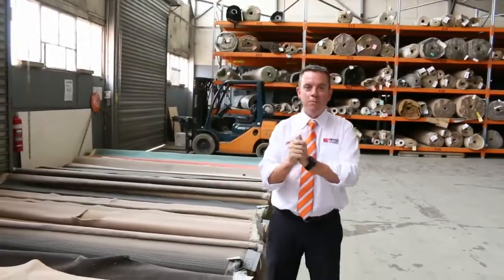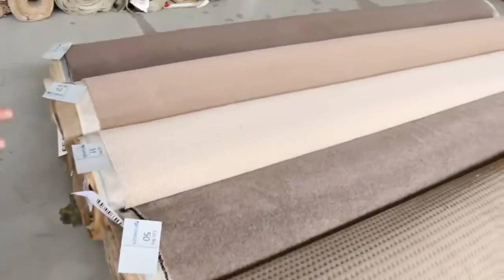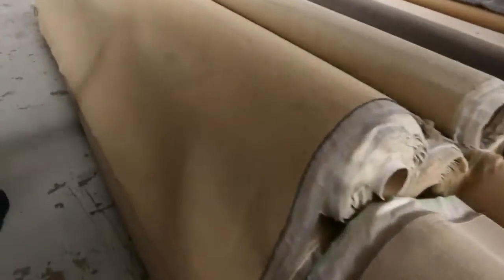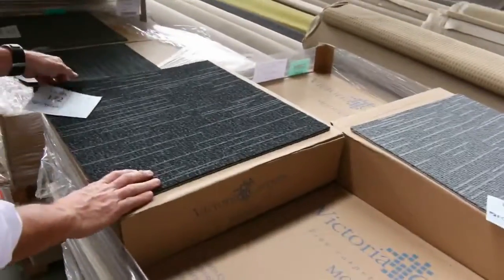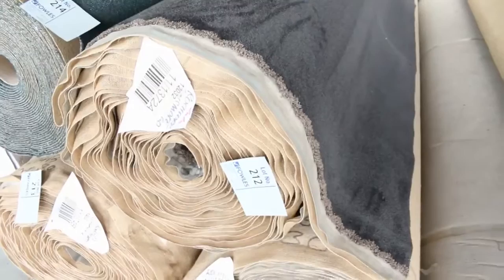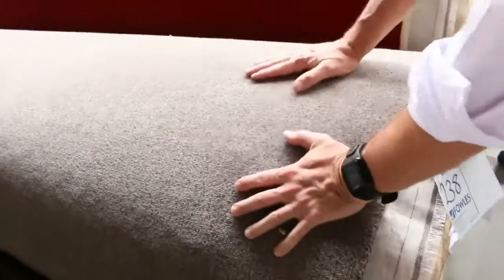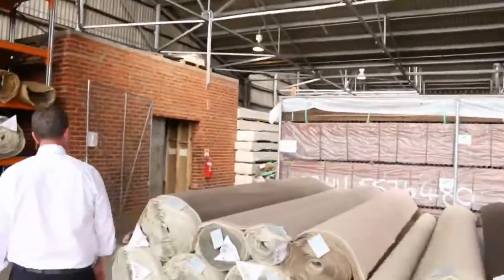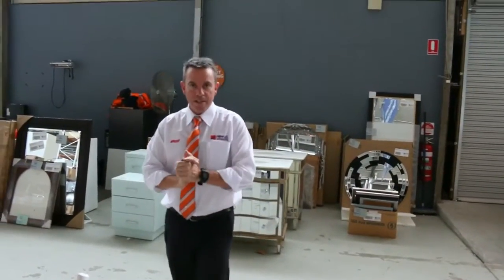Carpet Auction 14 Dec